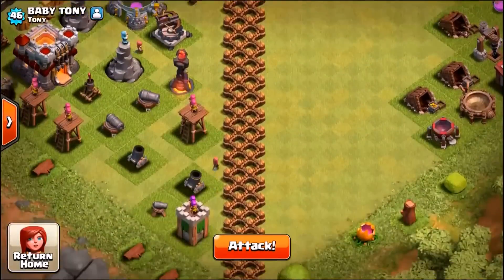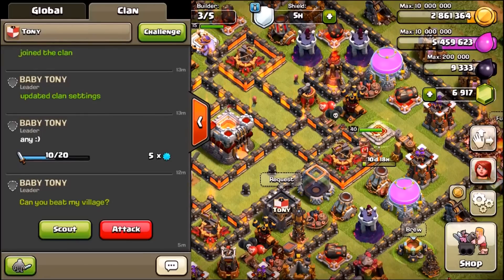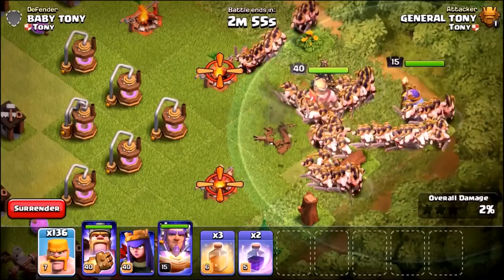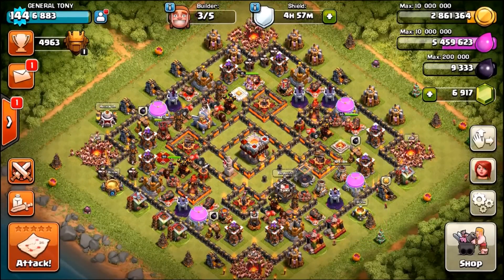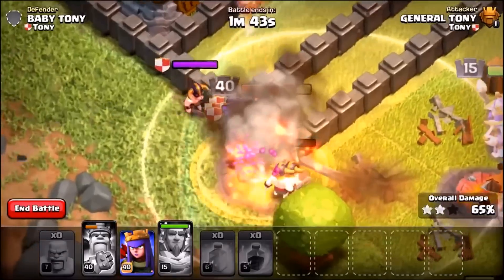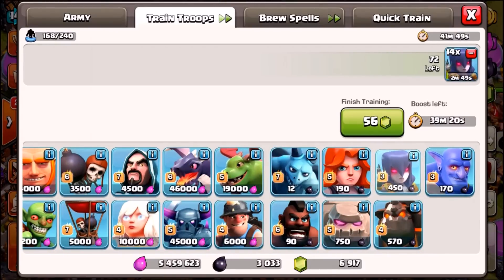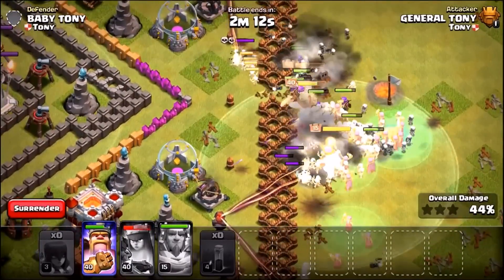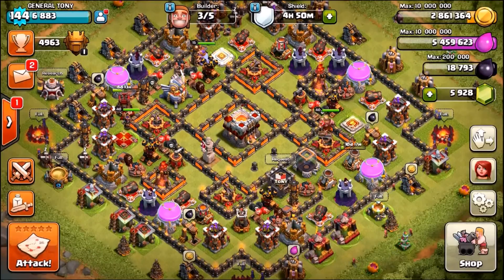"THE GREAT WALL OF CLASH OF CLANS!" - INSANE TROLL BASE GAME PLAY!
Clash Of Clans - New epic troll base in clash of clans!! the great wall of clash of clans! mini vs max base! max level troops over run the level 1 troll base!

Category: Games
Updated: 10 June 2014
Version: 6.108.5
Size: 53.3 MB